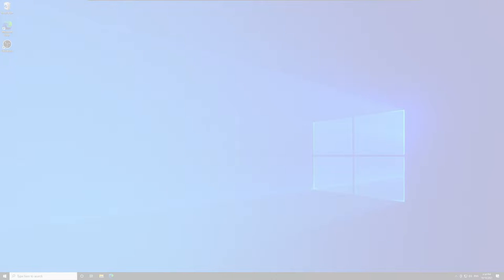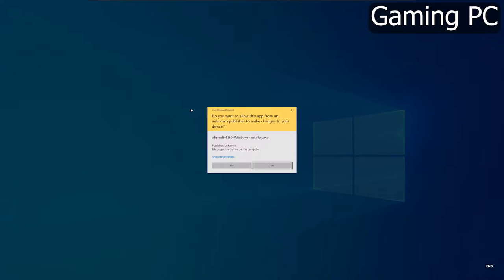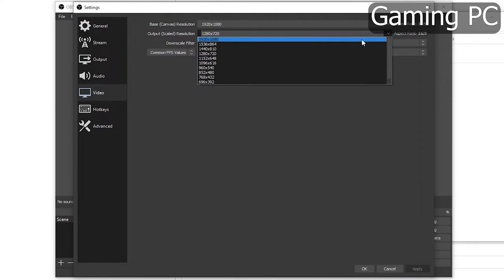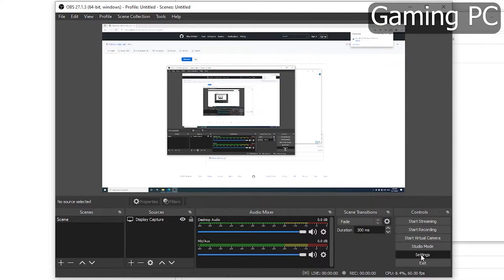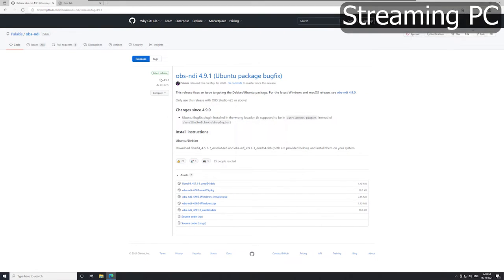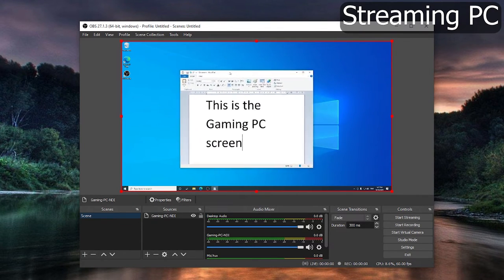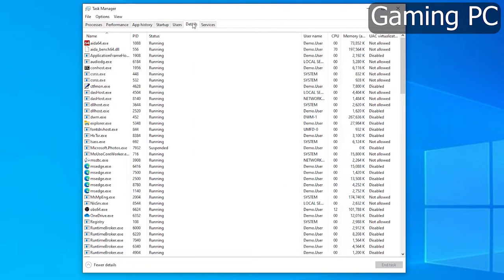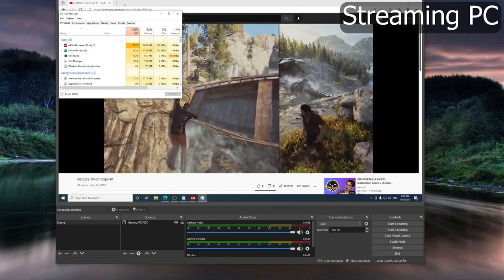OBS NDI Setup Guide + Best Settings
In this video I'll show you how to set up NDI in OBS for 2 PC streaming, which eliminates the need for a capture card!

0:00 Intro
1:01 Gaming PC Setup
2:44 Streaming PC Setup
3:23 High CPU Usage Hint
4:19 Outro